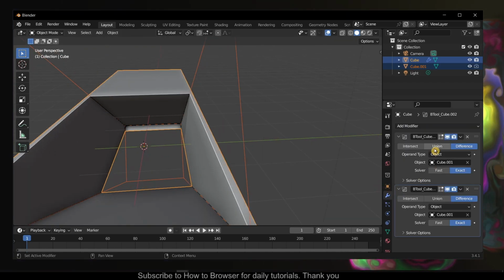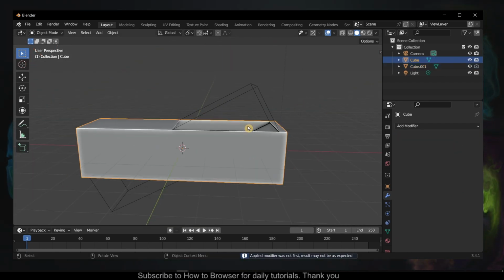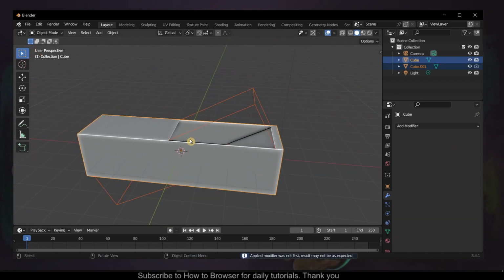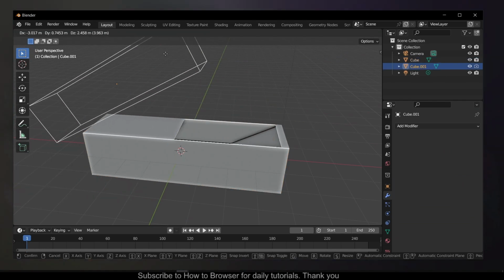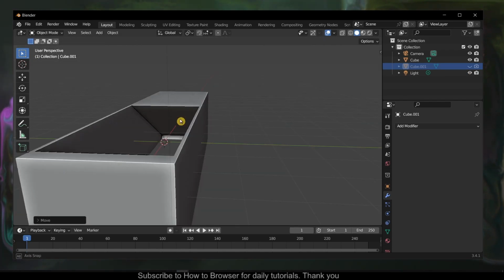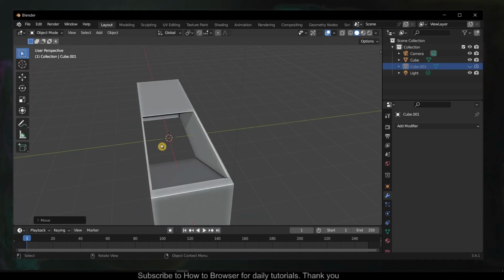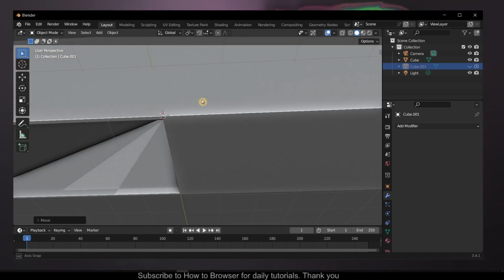Blender Tutorial: How To Cut Through Object Fast In Blender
You won't want to miss a single detail of this tutorial since I will take you step-by-step through the entire procedure. So please follow along with me and watch the entire video on How To Cut Through Object Fast In Blender